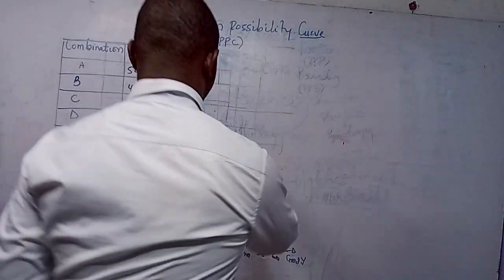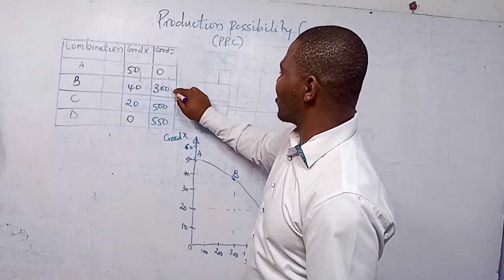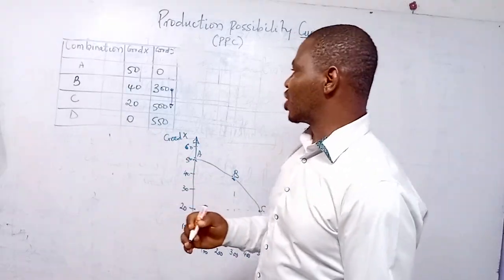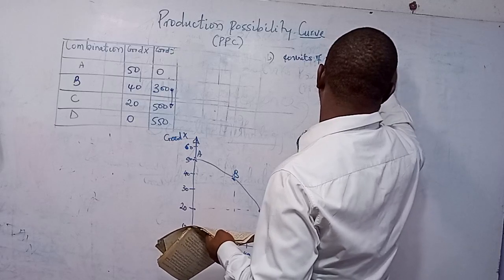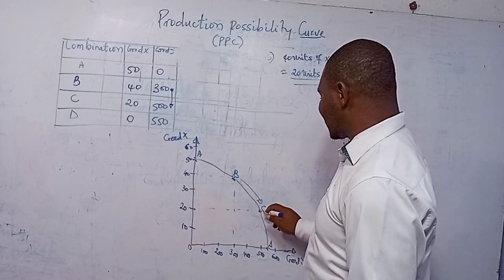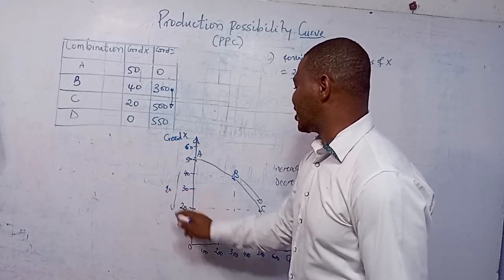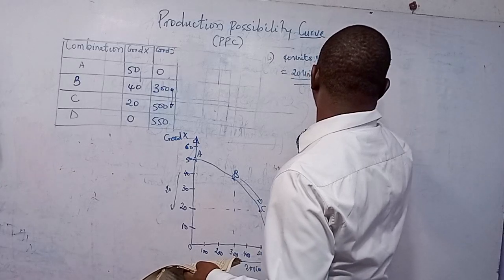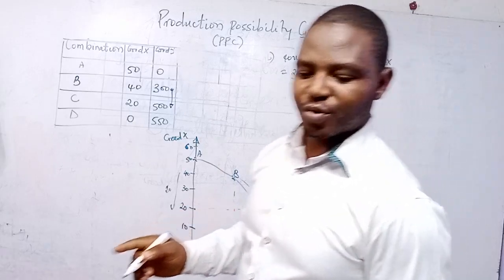Calculating the opportunity Cost on the PPC or the Schedule